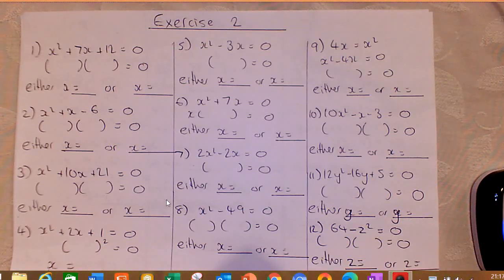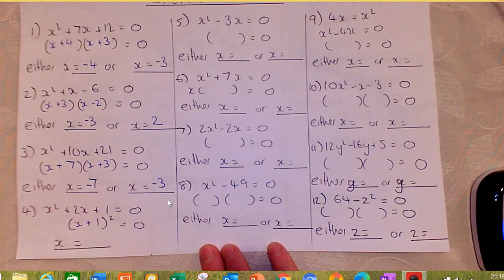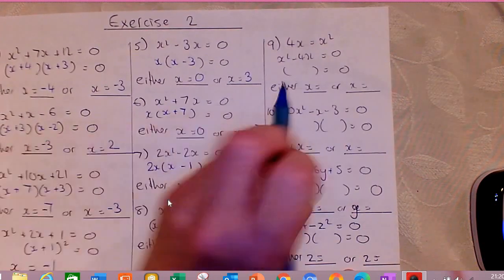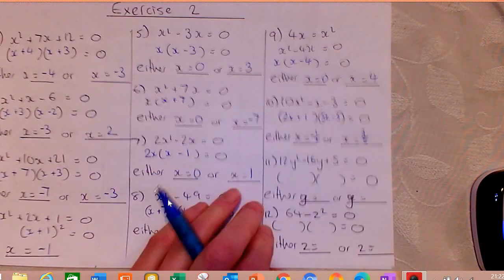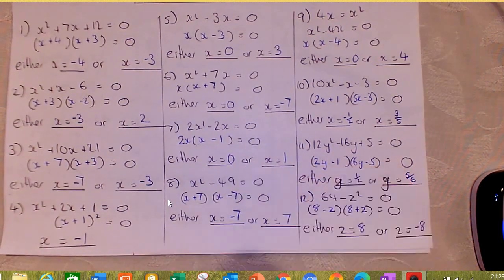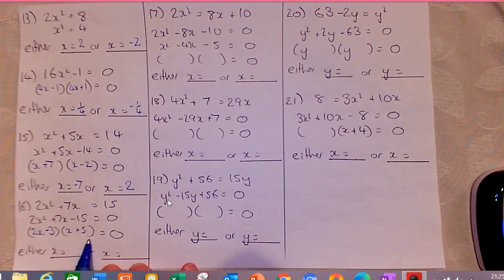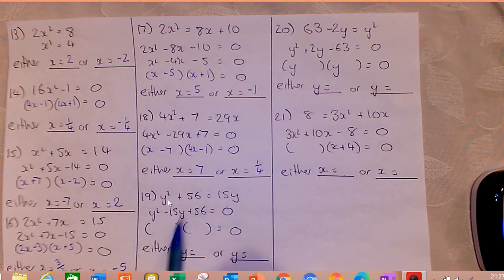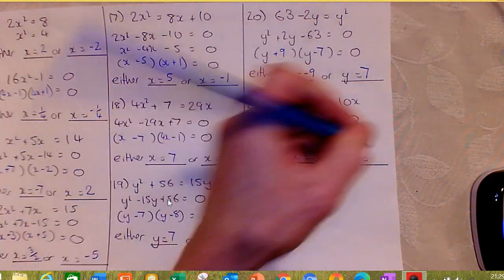Quadratic Equations | Lesson 1 and 2 Solutions | KS3 & GCSE Maths | MathsForGranted